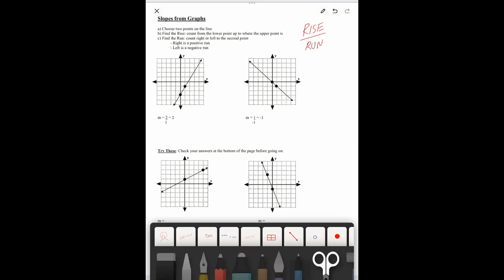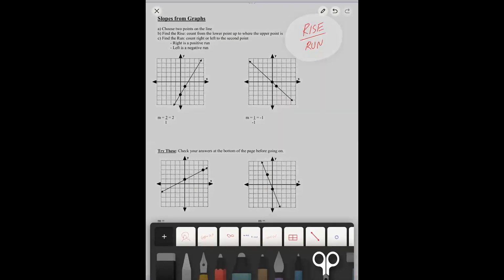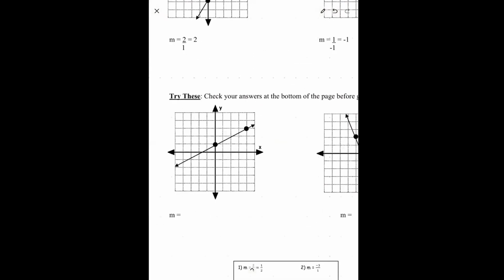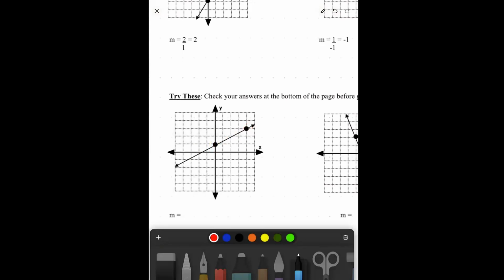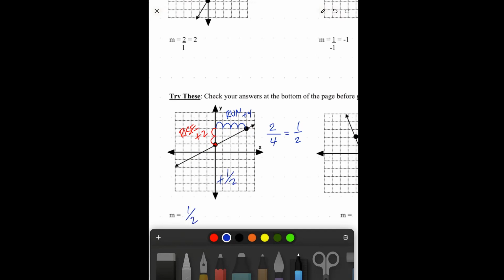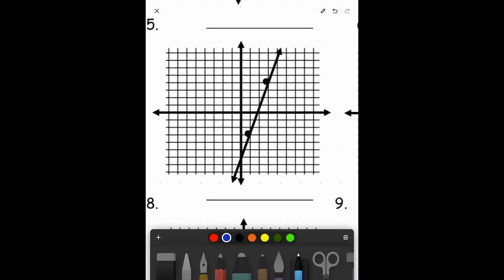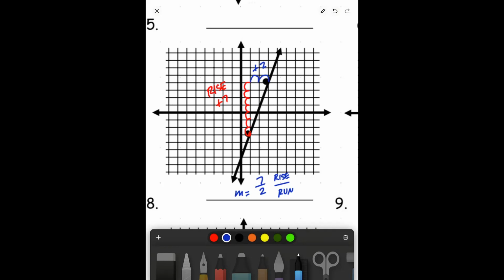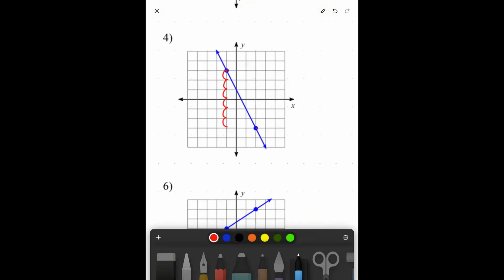How to Find the Slope of a Line from a Graph